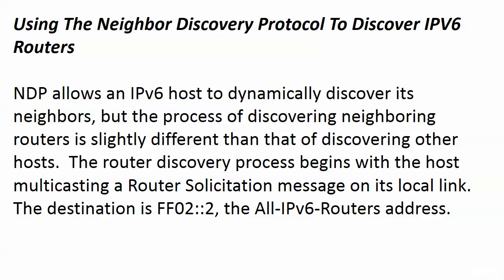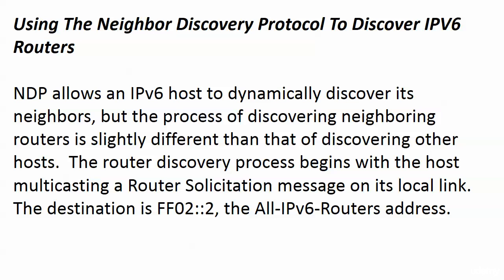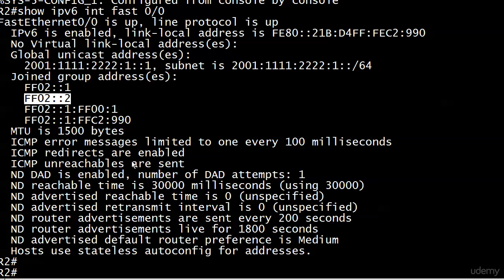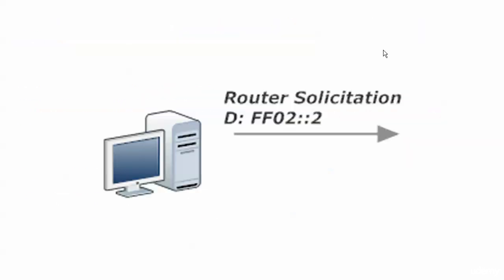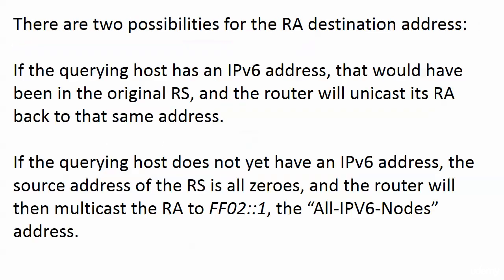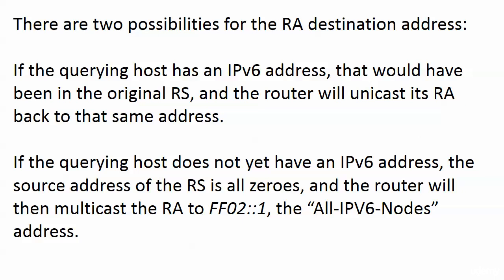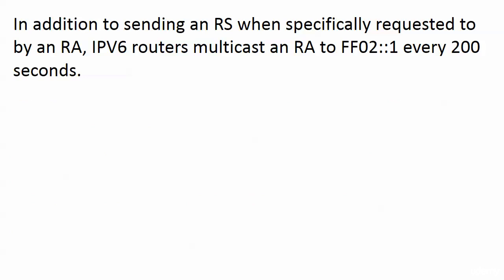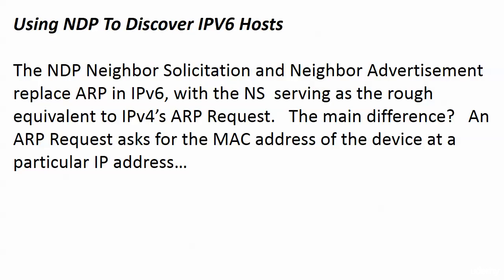108 IPV6 8 Router Discovery With NDP